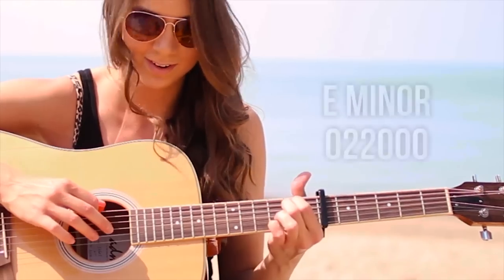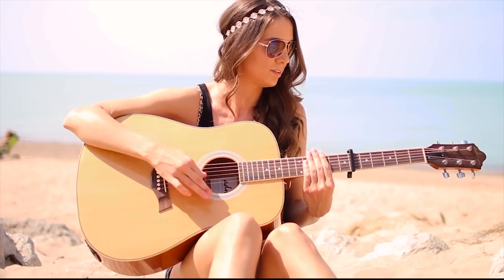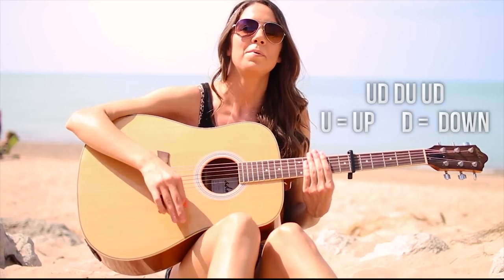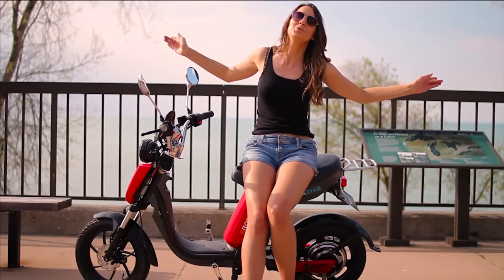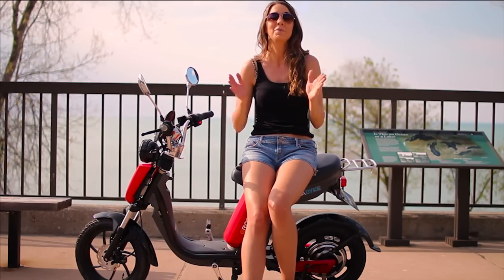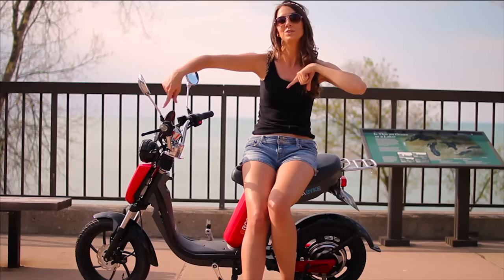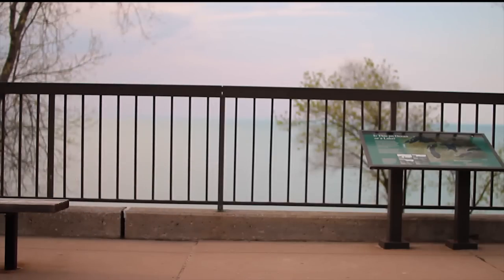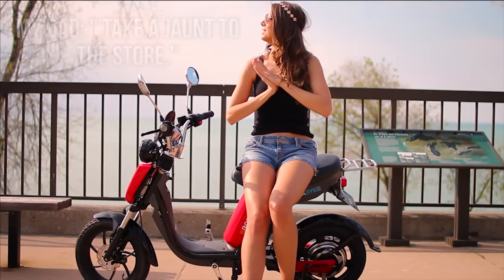RIPTIDE - VANCE JOY GUITAR TUTORIAL // EASY LESSON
How to play "Riptide" by Vance Joy on guitar with easy chords!

HUGE thanks to the amazing people at Gigabyke for sponsoring this guitar lesson.

↓ M Y  G U I T A R  G E A R :

🎸Acoustic ADM Guitar:

🏄🏽‍♀️ Clip-on guitar tuner:

🎸Guitar rack:

Huge thanks to my TeamGuitarGoddess Patrons, Chelsea and Ahmed for supporting this video! :)

Another BIG thanks for my two beautiful and supportive parents who helped me film this video. Without them, it wouldn't have happened. I had so much fun filming this video with them! It was cool to have them see more of what I do and be a part of it for a day.

And also a shout out to the friendly local, John, who invited my parents to ride in his golf cart while they filmed me. Such a kind soul.